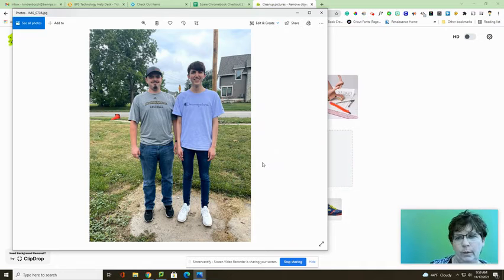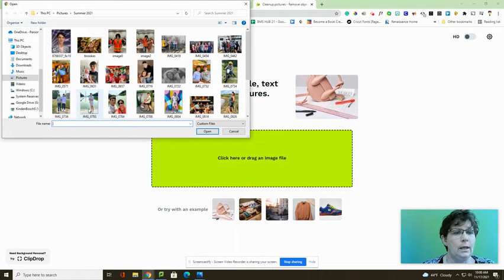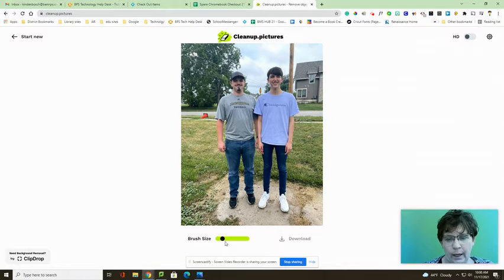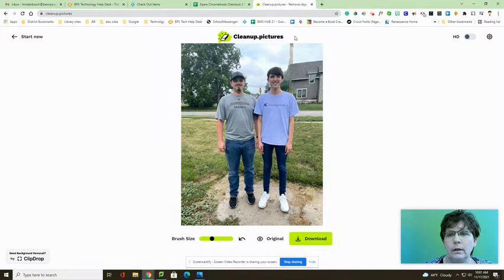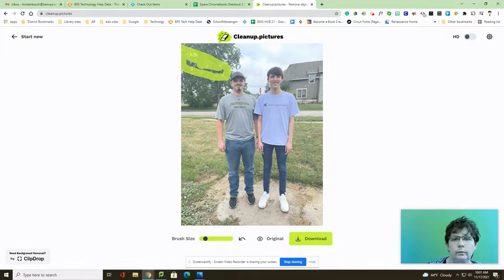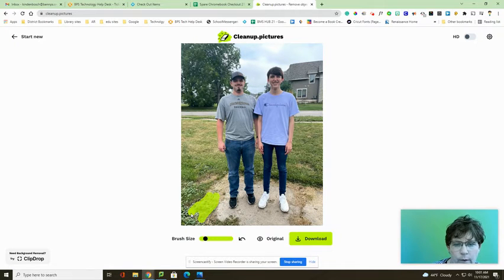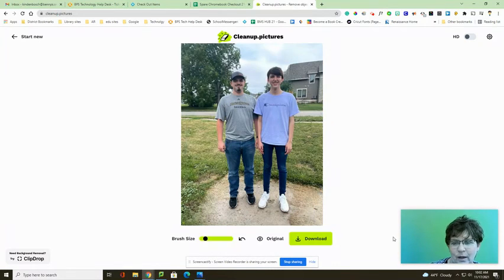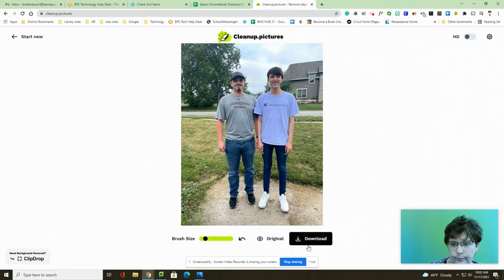techmas 21 cleanuppictures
techmas